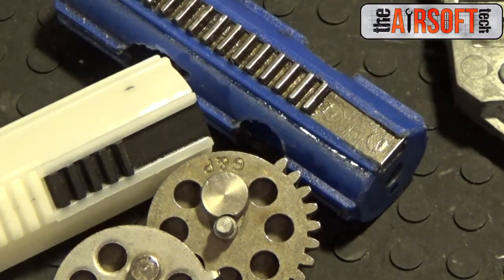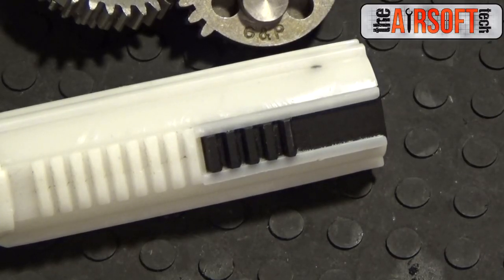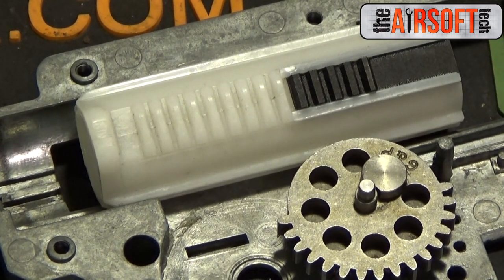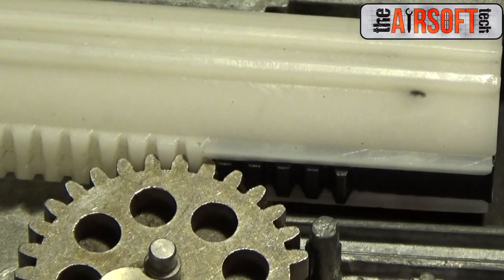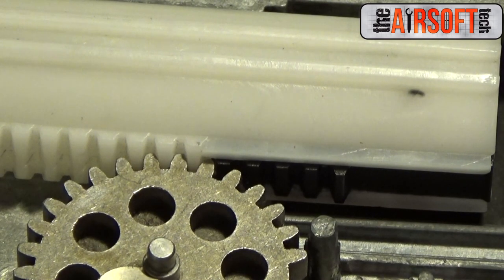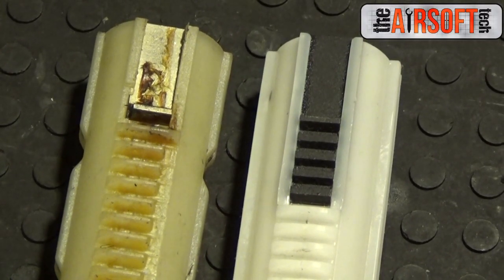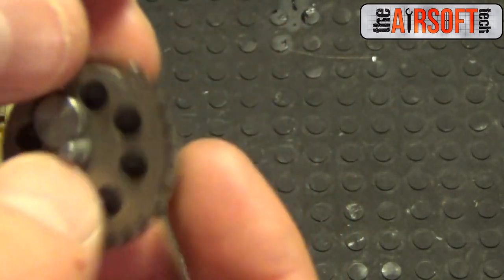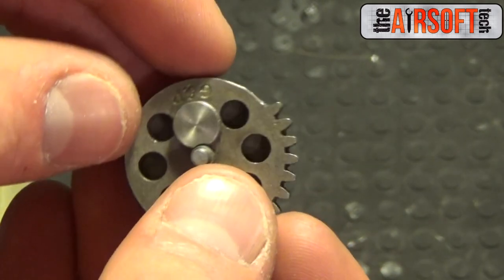Inside the Gearbox: How to Short Stroke a Gear Set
How to Short Stroke a Gearbox

How am I doing? Leave a comment to critique, or to suggest I do something different! :]

Also, don't forget to check me out on Instagram @theairsofttech.

Music is not mine, it is by Overwerk; the song is called Paradigm